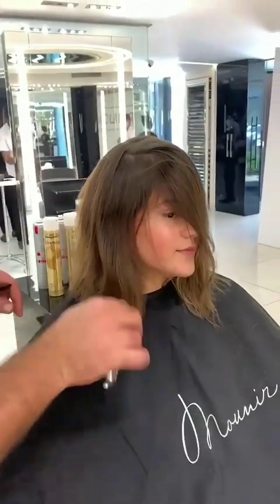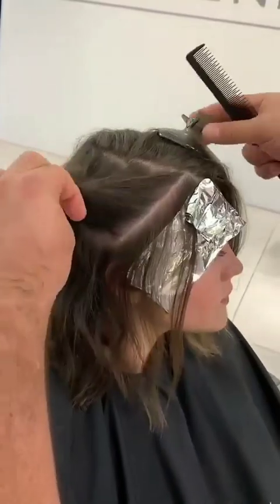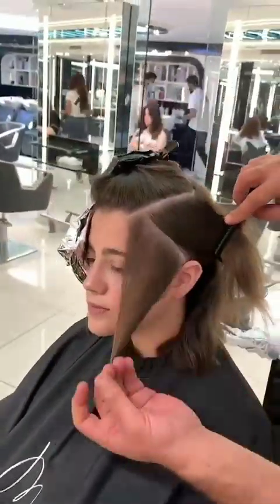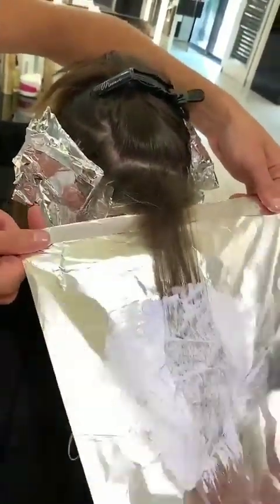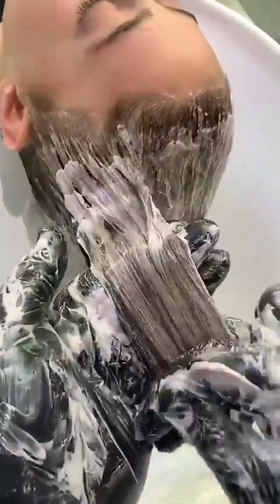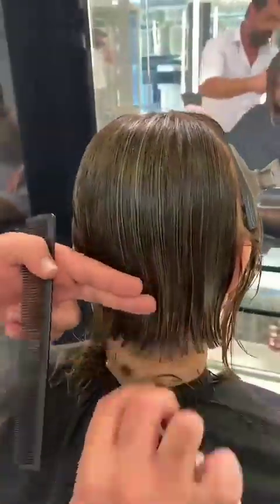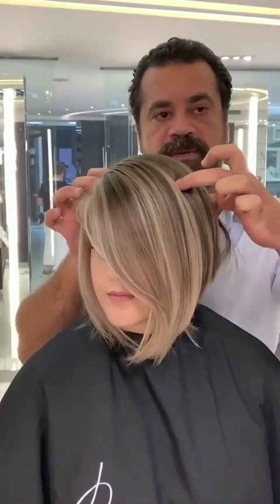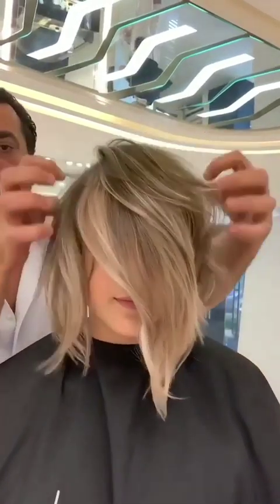Stacked Bob Hairstyle & cutting Tutorial | Hottest Balayage hair To Try in 2023 | short Bob haircut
How are you my dear Subscribers And my all viewers, I hope you are all fine l, in my video I give you Brand new Hairstyles and Haircuts and Hair Dye colour ideas which is about the latest trending Haircuts,Hairstyles and Hair Dye Colouring ideas from all over the world you can use to make your fashion lover and want to know the latest Haircut,Hairstyle and Hair Dye trends in fashion then subscribe to my channel "Fashion Hair Club"

Short Hairstyles
Hairstyles For Short Hair
Bob Haircuts
short Hair cutting For Women
Bob Cut Hairstyles
Pixie Haircut
Short Bob Hairstyle
Short Haircuts
Hairstyles For Women Over 50-60
Bob Hairstyle
short Haircuts For Women
Short Haircuts
Hairstyle Girls
Short Women Hairstyle
Short Hairstyles 2022
long to pixie short haircut
boy cut pixie haircut
haircut long to pixie cut
girl short pixie haircut
pixie haircut
pixie haircut tutorial
pixie haircut indonesia
pixie haircut korean
pixie haircut indian
pixie haircut curly hair
pixie haircut short
pixie haircut vlog
pixie haircut for girls
pixie haircut indian women
pixie haircut 2020
pixie haircut wavy hair
pixie haircut at home
pixie haircut for baby girl
short haircut tutorial
layered haircut korean
korean short haircut
squid game haircut
diy short layered haircut
mullet haircut tutoriat
boy cut hairstyle for curly hair girl
tomboy haircut curly
two block haircut girl
bob pixie haircut
korean short haircut tutorial
tomboy haircut tutorial
japanese short haircut
korean tomboy outfits
iu short hair tutorial
Awesome haircolour ideas 2022